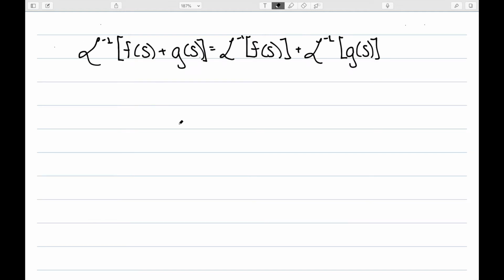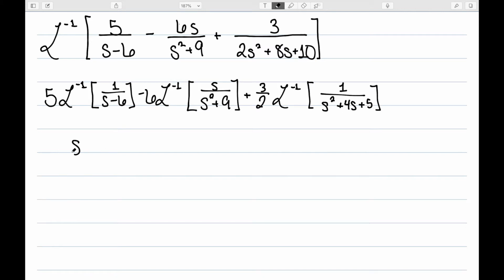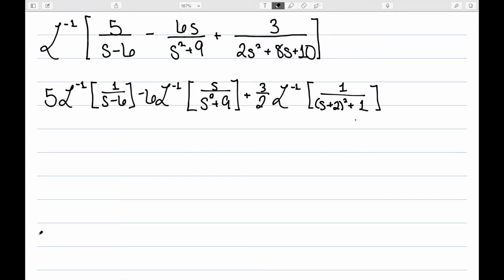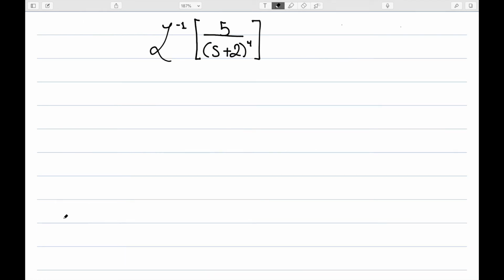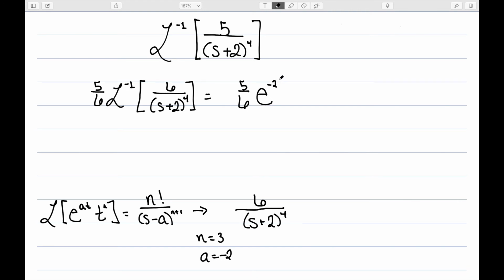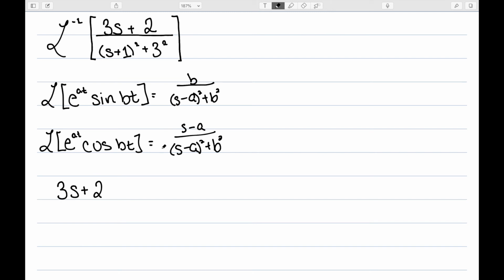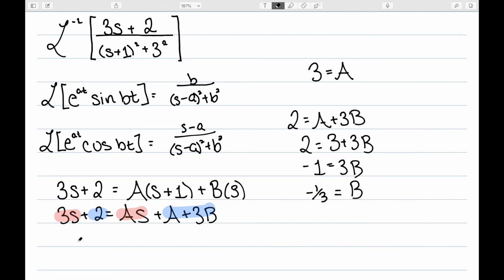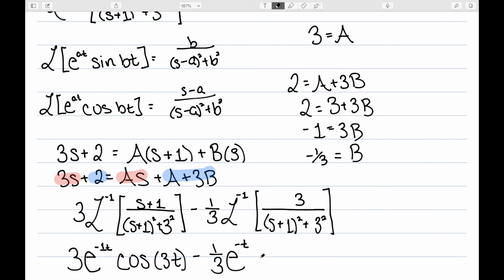Linearity of the Inverse Laplace Transform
I discuss the linearity of the Laplace transform, and show how to use this to find the inverse of the Laplace transform for certain functions.